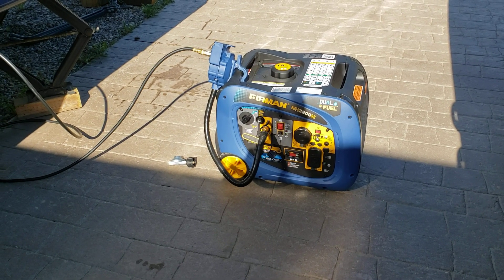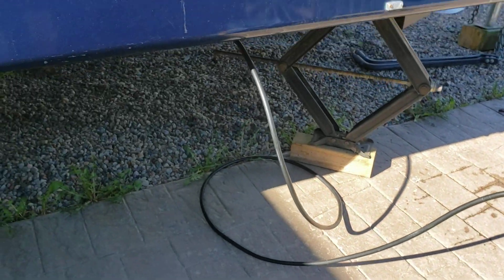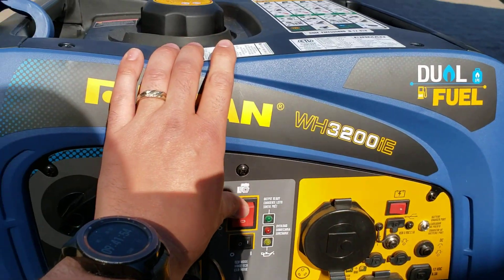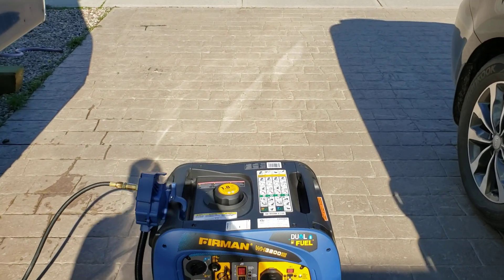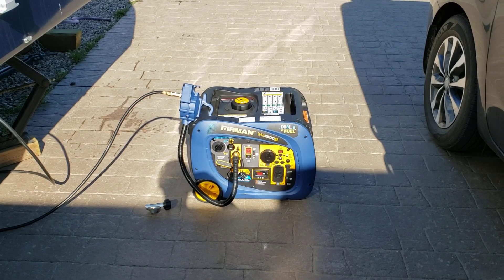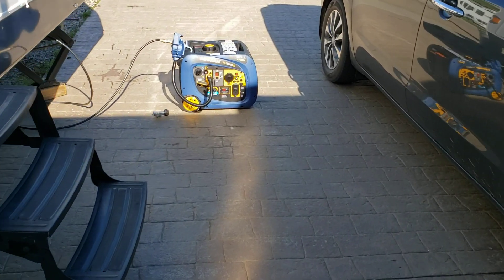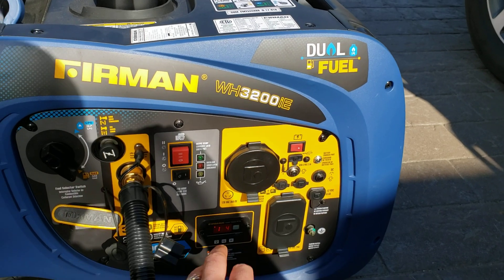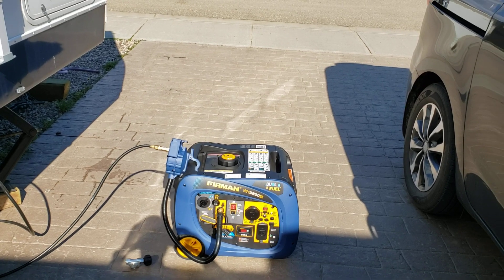How to run dual fuel / propane generator off of RV quick connects.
Using a Firman WH02942.